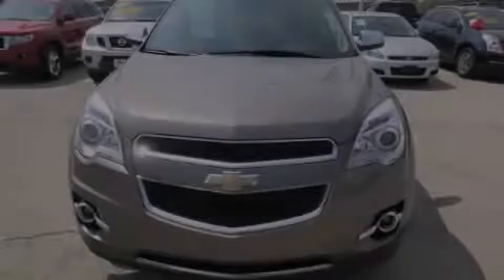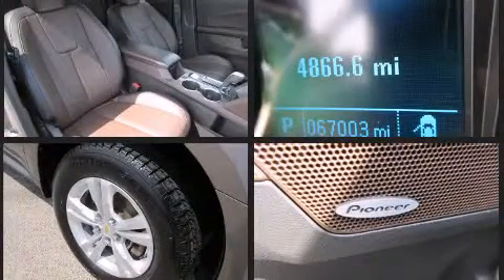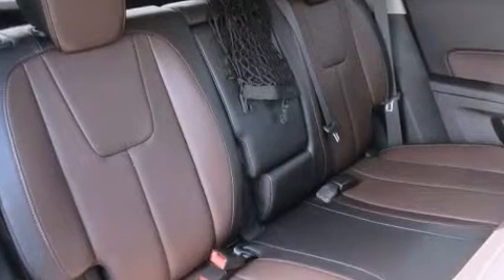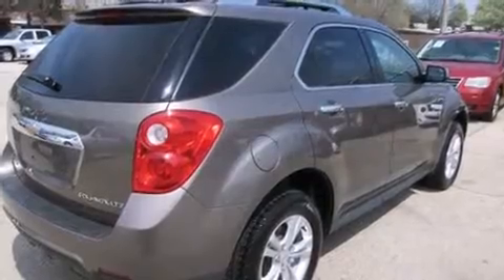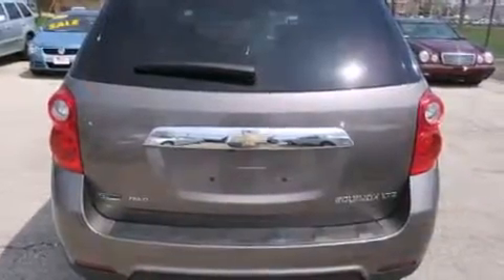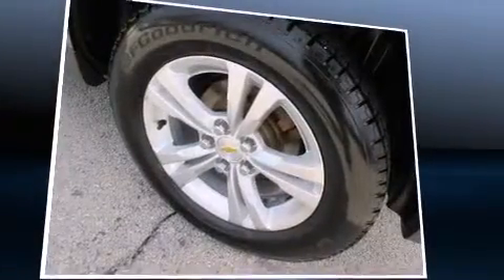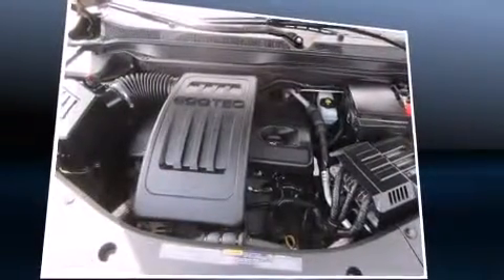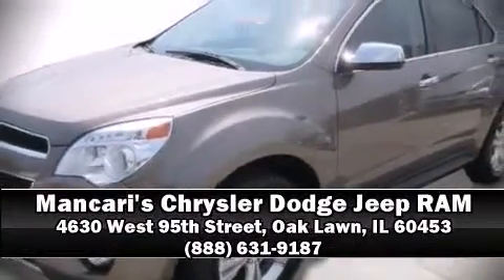2012 Chevrolet Equinox LTZ in Oak Lawn, IL 60453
Discerning drivers will appreciate the 2012 Chevrolet Equinox. It features an automatic transmission, all-wheel drive, and a 2.4 liter 4 cylinder engine. It includes heated seats, a rear window wiper, a tachometer, front bucket seats, front fog lights, a power liftgate, power windows, and seat memory. Features such as automatic climate control and leather upholstery prove that economical transportation does not need to be sparsely equipped. Premium sound drives 8 speakers, providing you and your passengers a sensational audio experience. Passenger security is always assured thanks to various safety features, such as: head curtain airbags, front SIDE impact airbags, traction control, brake assist, ignition disabling, onStar, and 4 wheel disc brakes with ABS. Electronic stability control ensures solid grip atop the road surface, no matter how challenging the driving conditions. It also arrives with a Carfax history report, providing you peace of mind with detailed information. Our sales reps are knowledgeable and professional. They'll work with you to find the right vehicle at a price you can afford. We are here to help you.